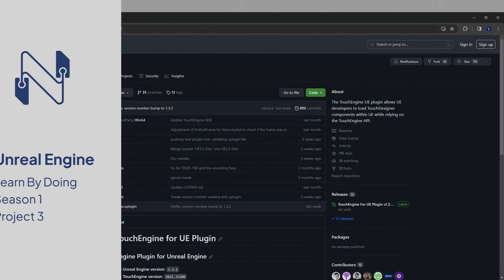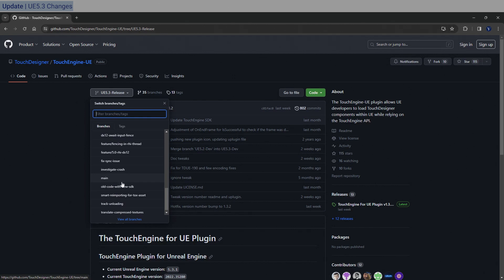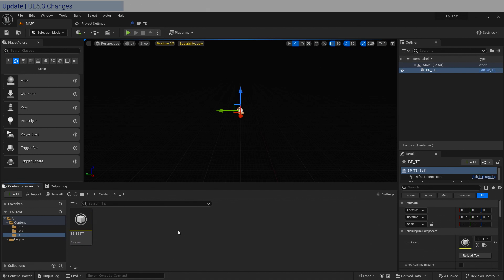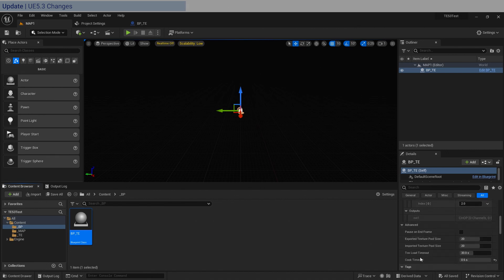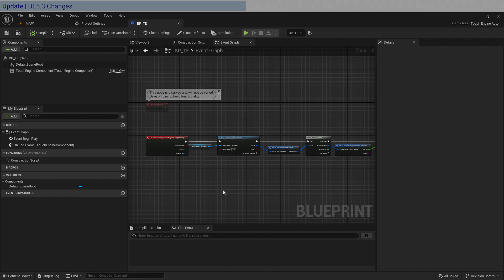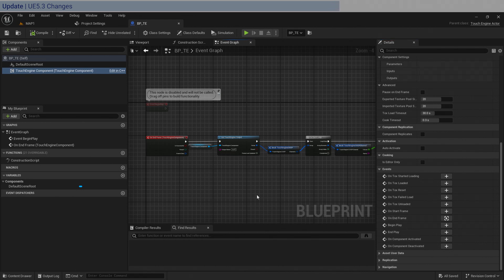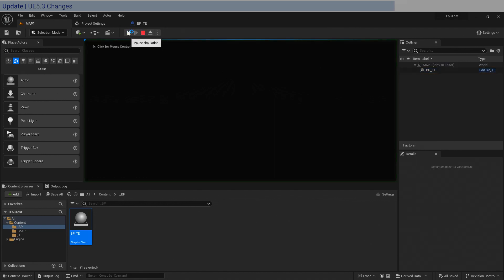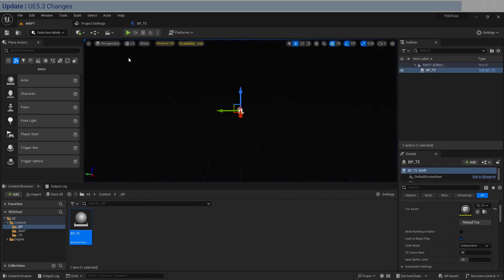TouchEngine for Unreal Engine 5.3 Updates [Tutorial]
An update video from Course 3 of the NTRCT 'Learn By Doing' Series, we will talk about the changes in the plugin from 5.2 in the original chapters to the new 5.3 version.

Background Track by kenja time

#(New Media Art, 3D, UE5 Art, Unreal Engine Interactive Art, Installation Art, Real-Time Art)